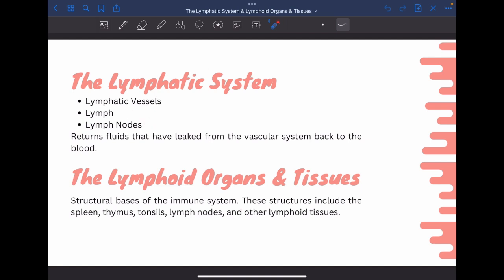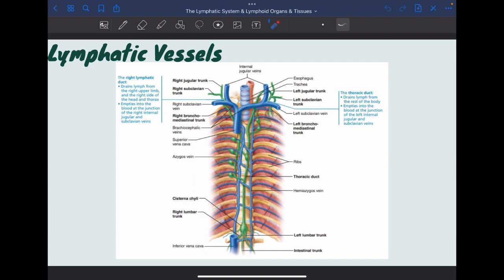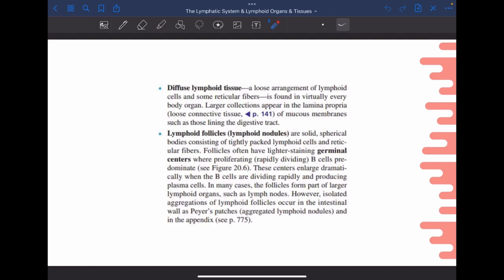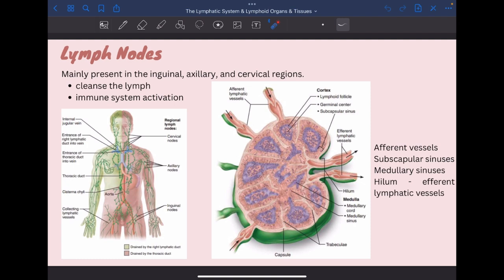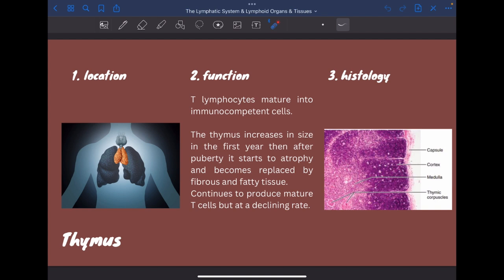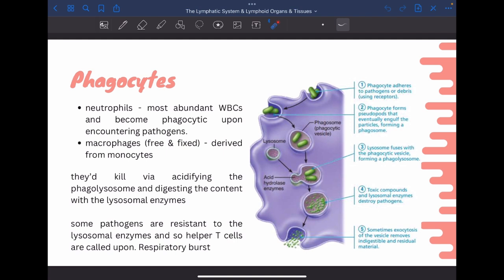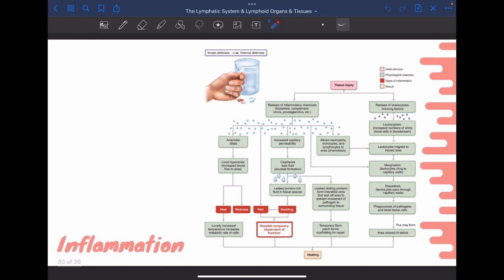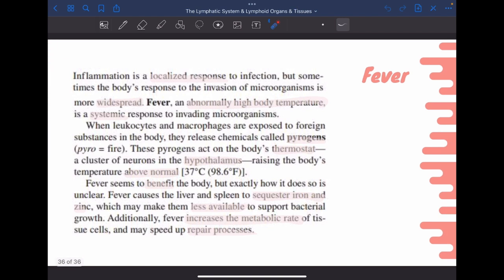Lymph & Immune Part 1: Lymph + Innate Immunity| Jenan Qusai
In this video, we start with revising the lymphatic system &  Innate immunity.

Video Presenter: Jenan Qusai
Editor: Shurooq Elshaeir

Visit our Instagram account:

 / pacademia_uos